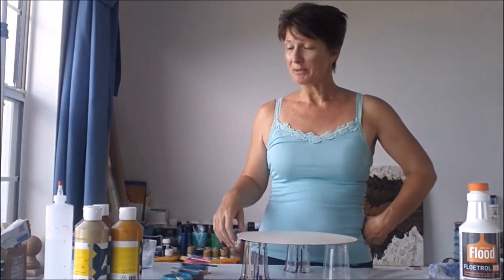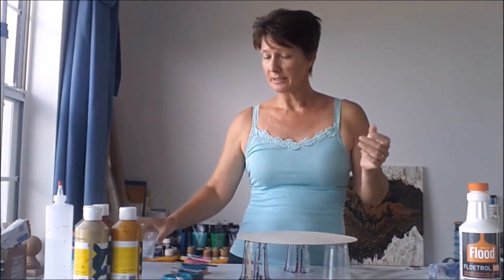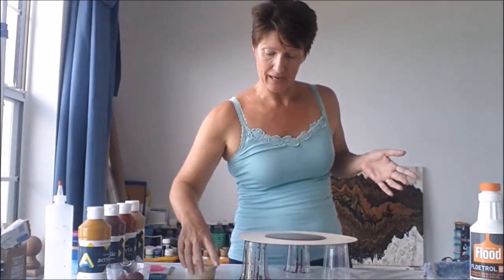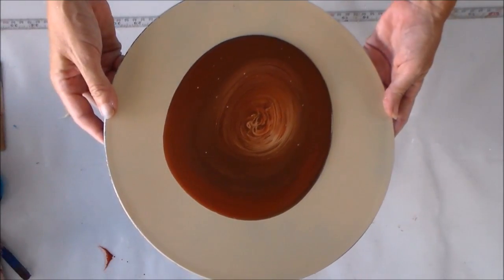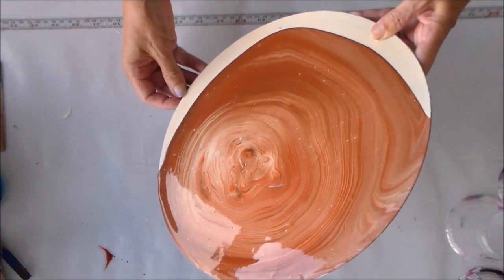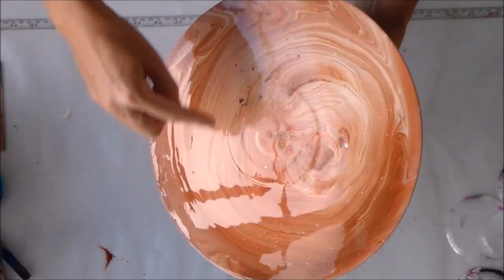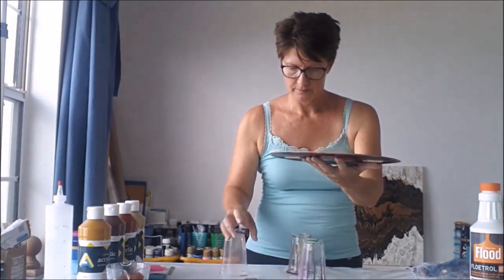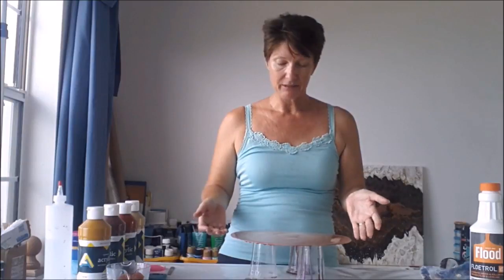Acrylic Pouring Swirl Technique: Create Brown Tree Rings [Demo Tutorial]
I'm going to use natural and earthy looking colors and pour my swirl on a vinyl record to hopefully (fingers crossed) create a pour that actually does look similar to the rings of a tree. I have found that stretching out the rings and making the paint nice and thin accentuates the ring featured of this type of swirl pour so I'll be trying to use a minimal amount of paint and stretch it out to cover the record.

Supplies I Used:

Art Alternatives colors in titanium white, yellow ochre, burnt sienna, burnt umber and gold
A vinyl LP record
Avery round label to cover the hole
Small plastic jug with spout